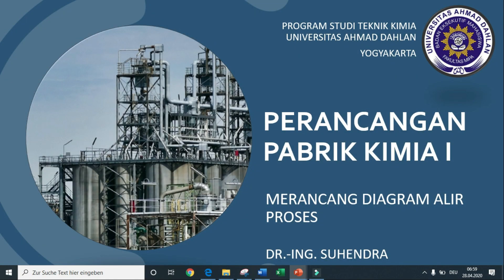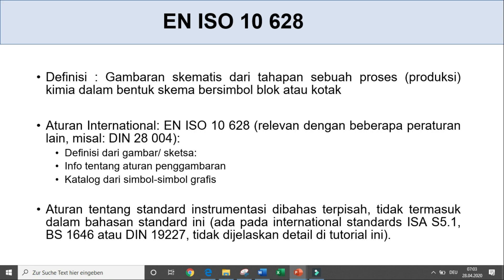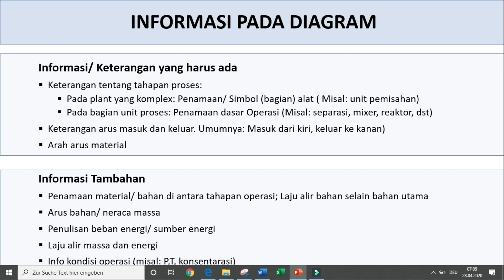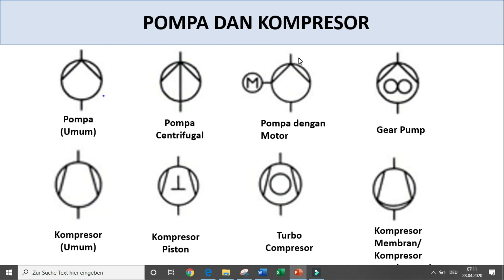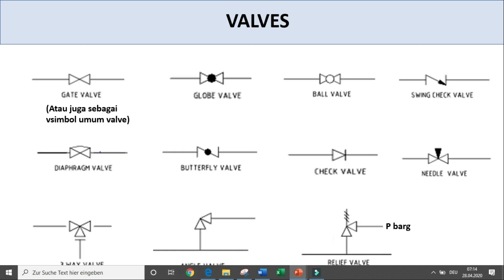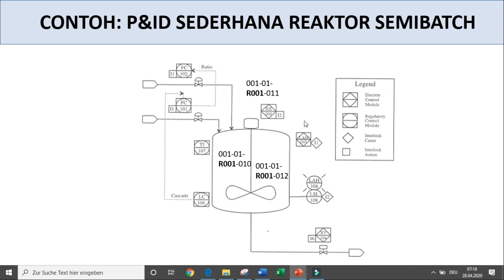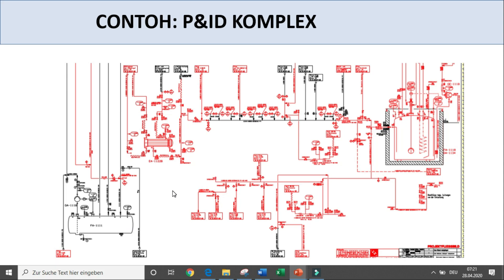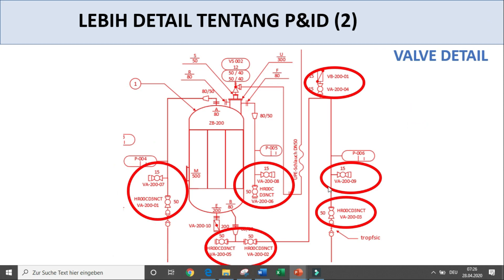Introduction to International Standard of Process Flow Diagram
Sketsa rancangan sebuah rancangan pabrik sangat penting dalam proyek pembangunan pabrik kimia. Karenanya, pemahaman dan skill dalam merancang, membuat ataupun membacaca sketsa perancangan pabrik kimia sangatlah penting bagi seorang profesional process engineer. Tutorial ini berisi pendahuluan standard international dalam membuat diagram perancangan pabrik kimia. Standard utama yang dibahas adalah EN ISO 10 628.
Tutorial ini sebagai bagian mata kuliah perancangan pabrik kimia I, program studi teknik kimia, Universitas Ahmad Dahlan, Yogyakarta.
Semoga bermanfaat bagi mahasiswa teknik kimia di Indonesia dan bagi profesional di industri kimia.

Oleh; Dr.-Ing. Suhendra, S.T., M.Sc